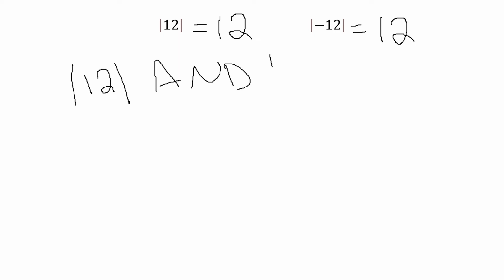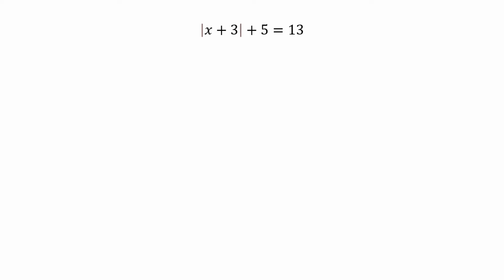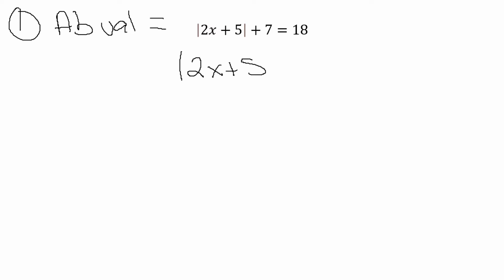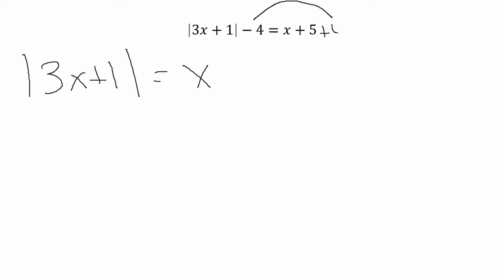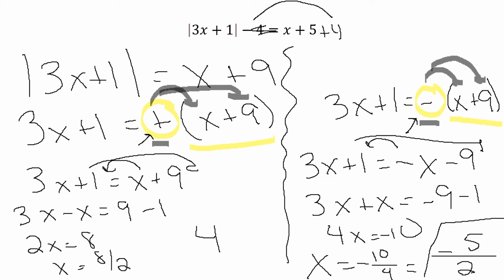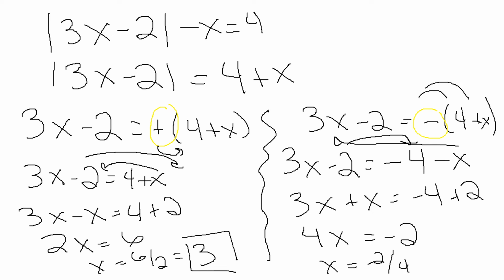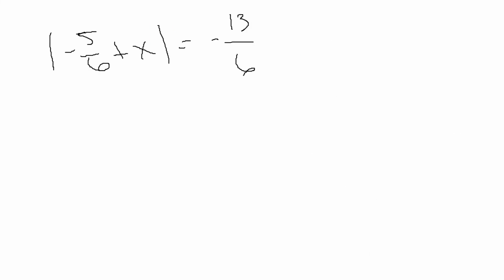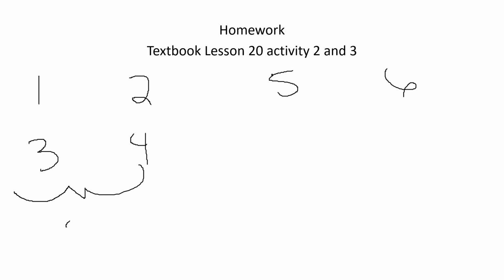alg equations abs value